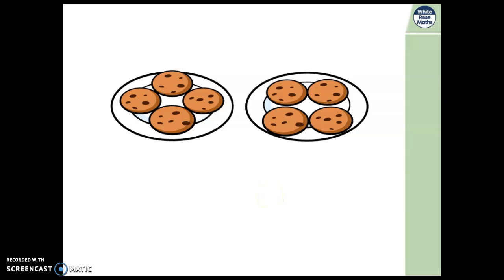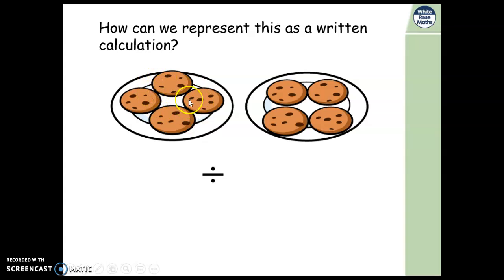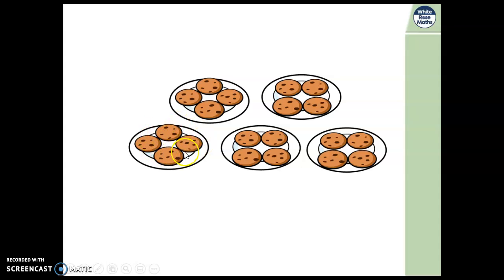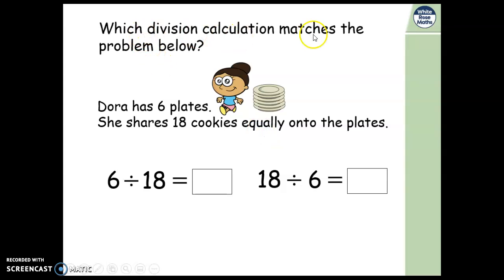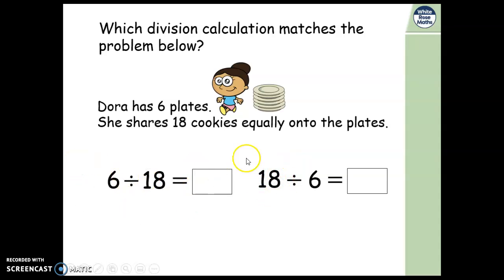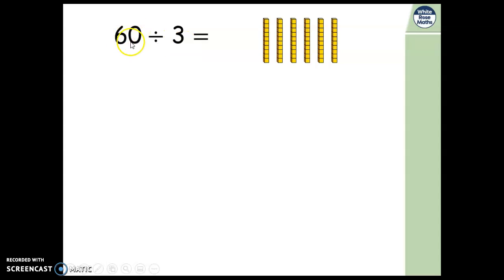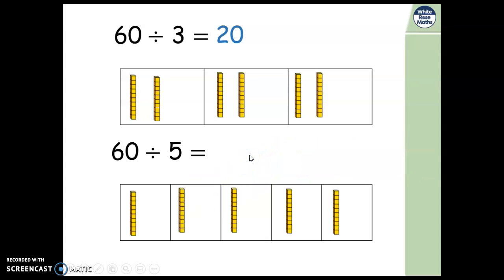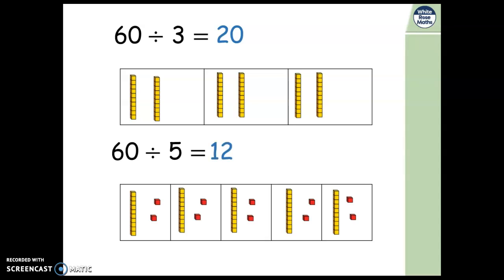WB 17.01.21 Maths Sharing L5 Pt4